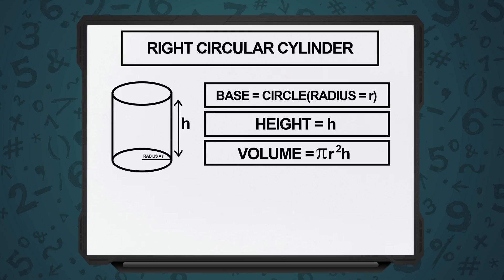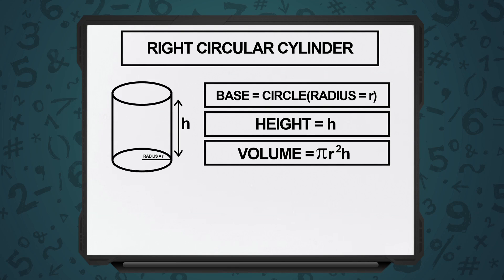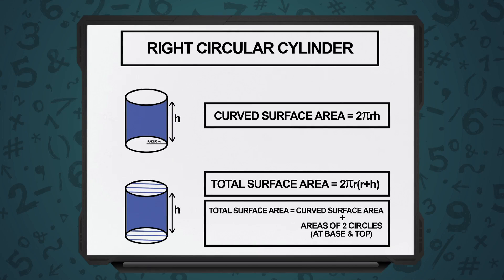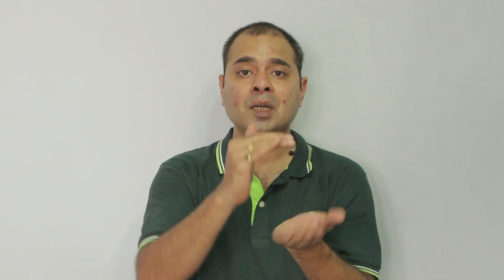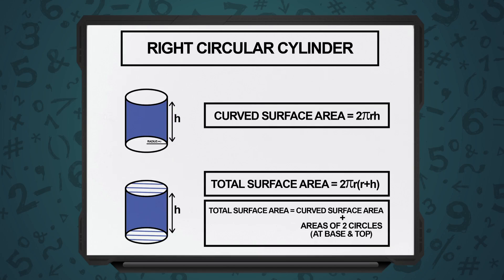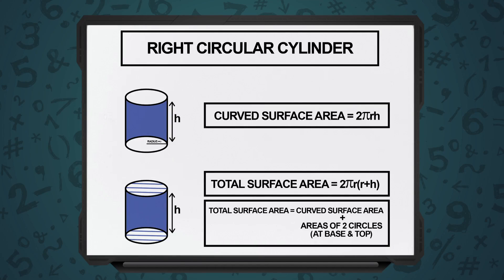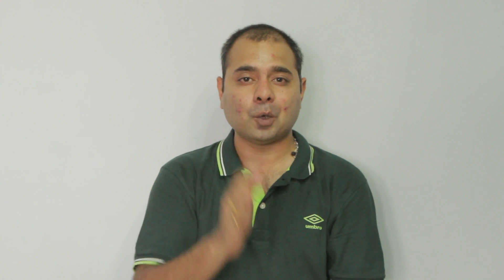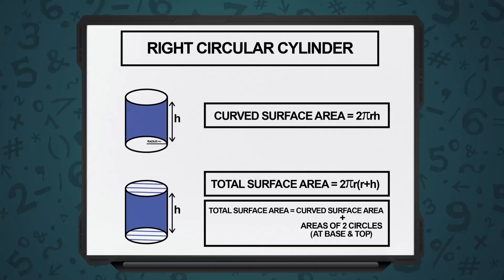Basics Of A Cylinder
Understand the fundamentals of a Cylinder